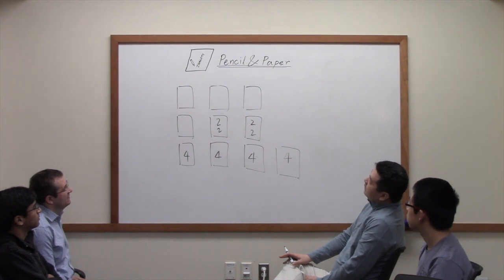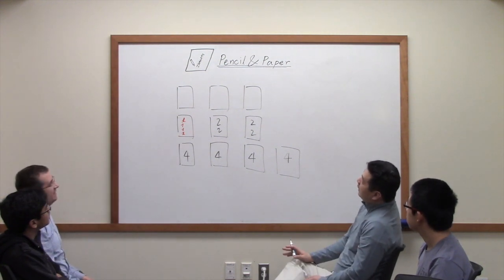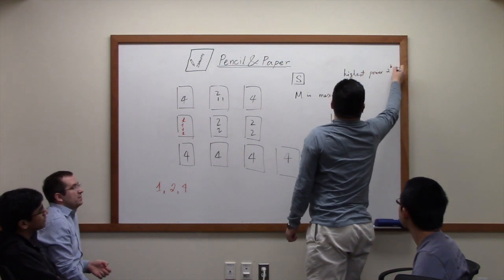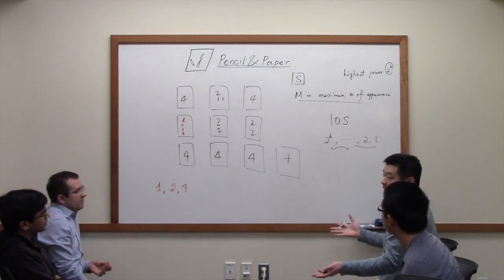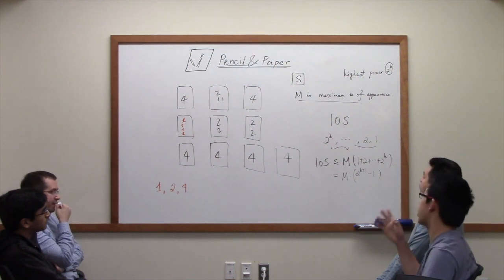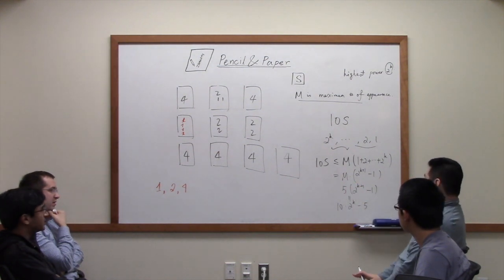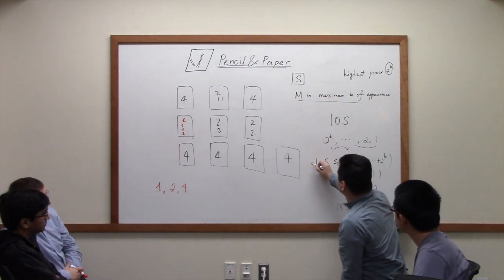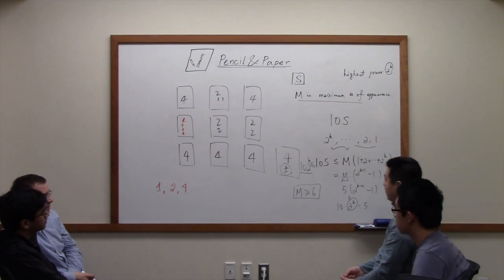Pencil & Paper (episode 8) part4